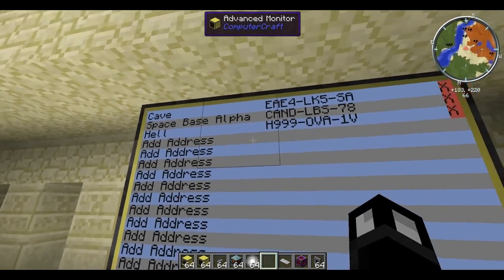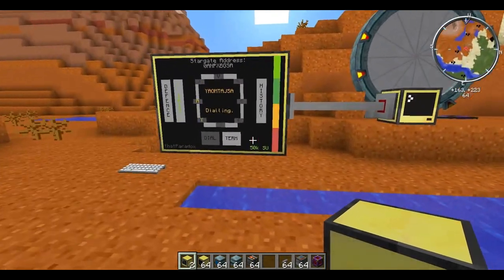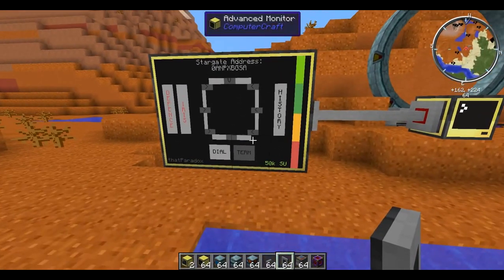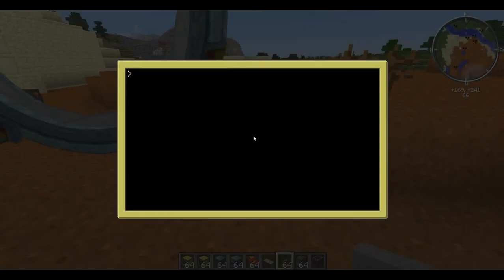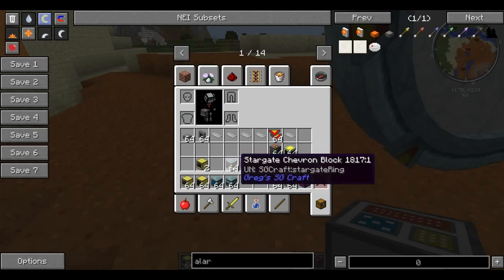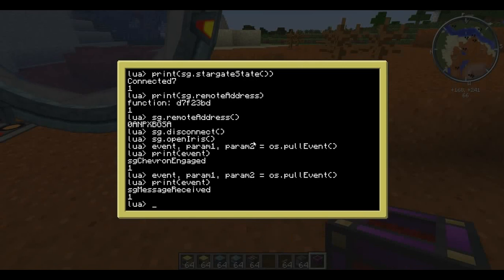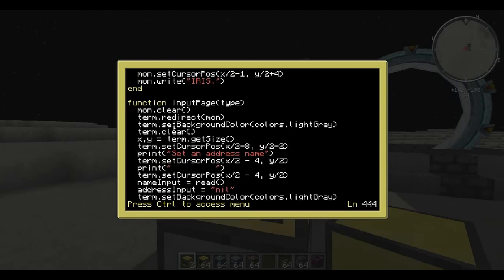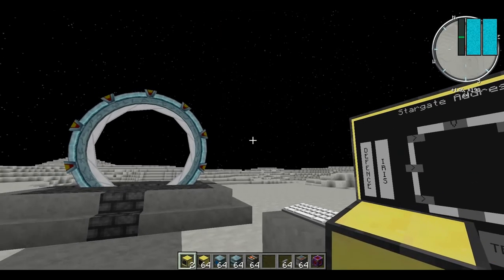ComputerCraft Stargate Control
Touchscreen control for Greg's SG Craft using computercraft in minecraft. I made my own Stargate DHD!

To use it just copy and paste this in to your computer then type "reboot" once it's all set up:

pastebin get whrvAx3e startup

Known bugs: The history will wipe itself every now and again